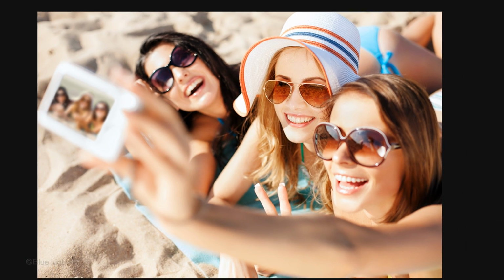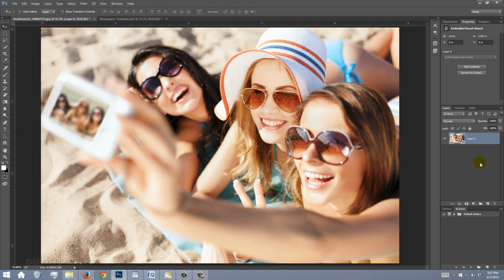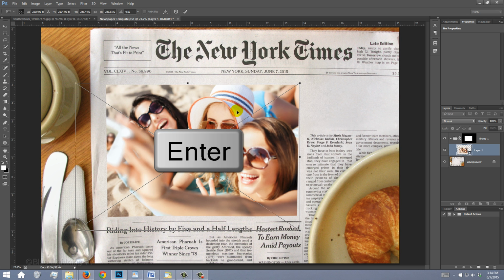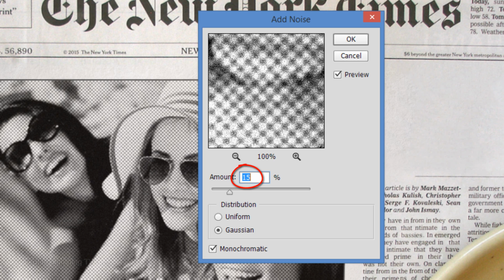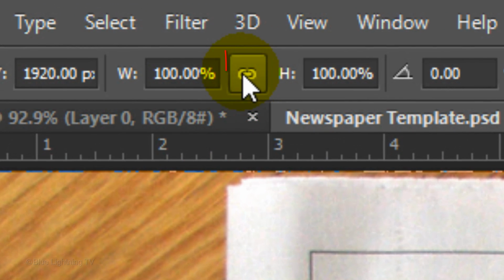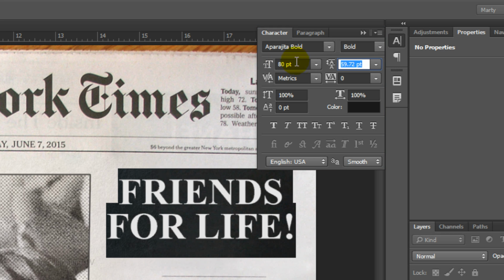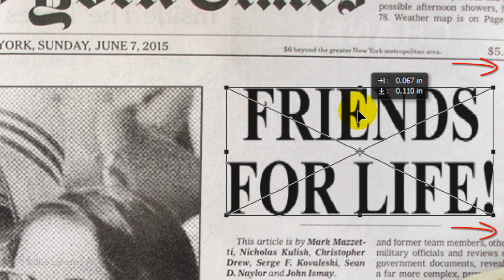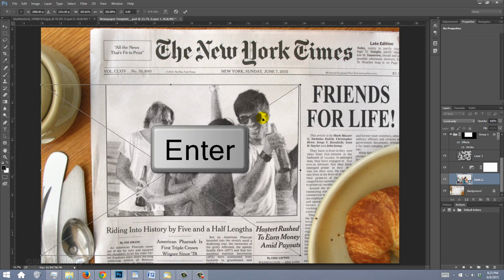Photoshop Tutorial: How to Create a Newspaper Photo Effect & Custom Headline!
Photoshop CC 2014 tutorial showing how to make your photo look like it was printed on the front page of The New York Times newspaper and how to add your own custom newspaper headline!

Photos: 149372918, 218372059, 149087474